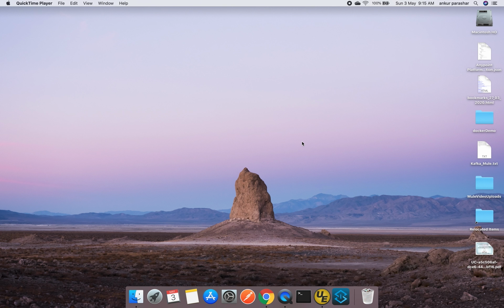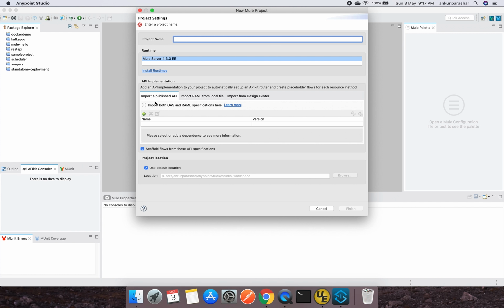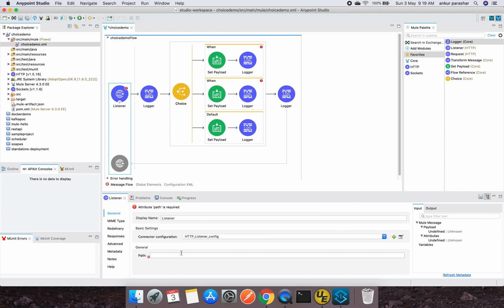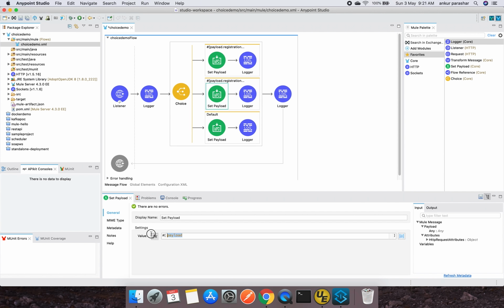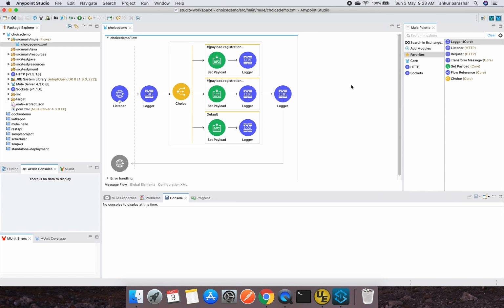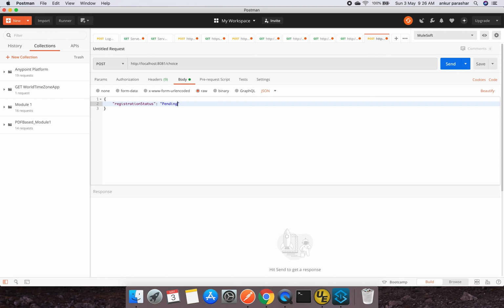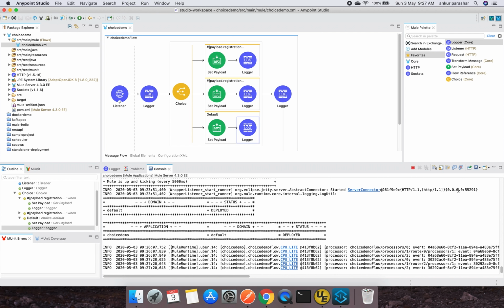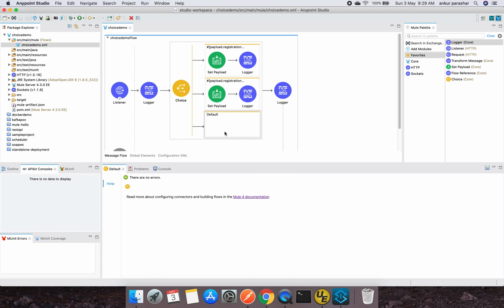Choice Scope | Mule Runtime 4.3.0 | Anypoint Studio 7.5.0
This video illustrates choice router scope in Mule Runtime 4.3.0 using AnyPoint Studio 7.5.0.